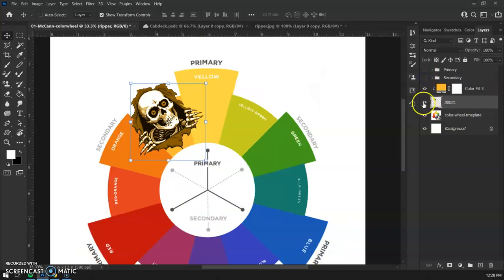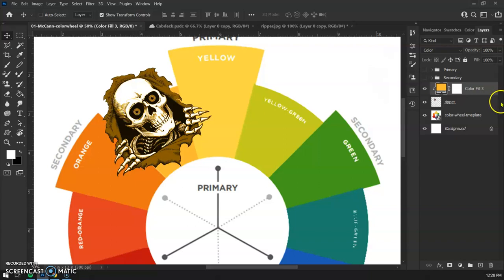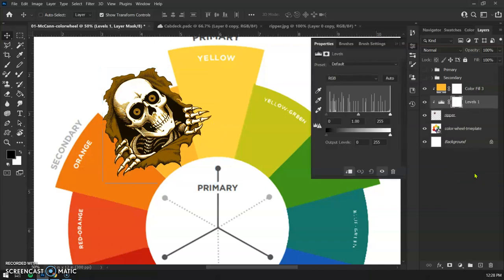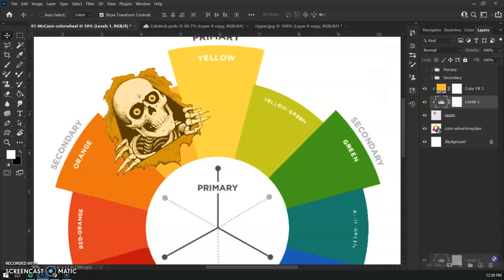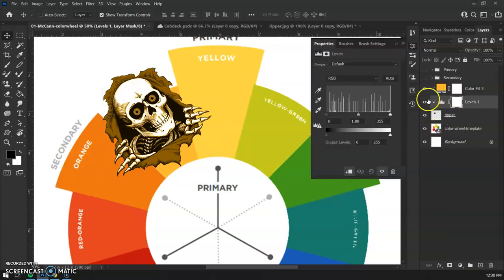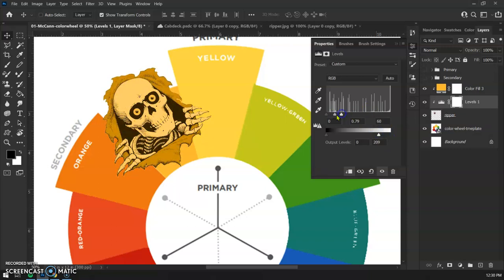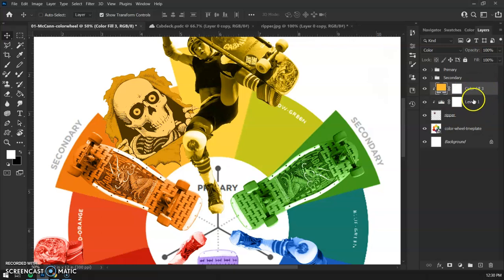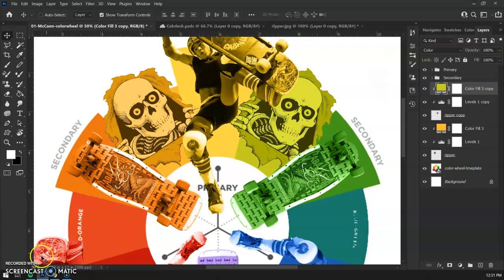Color Wheel - 4.5 How to fix an image that has too much white or black and doesn't show the color.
This video shows you one method to color correct for image that have a lot of white and thus don't really display the color adjustment layer well. You can use this same method to adjust the dark tones.

**If you use smart object you can do this on your smart object file and it will update ALL uses of the image.